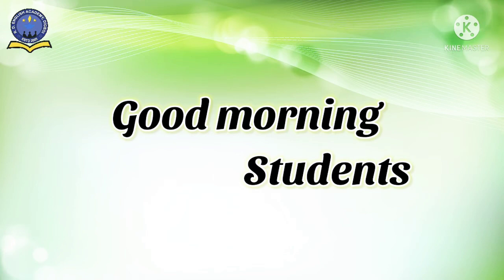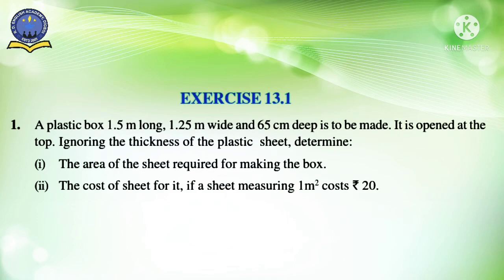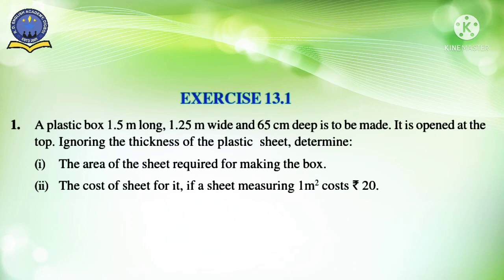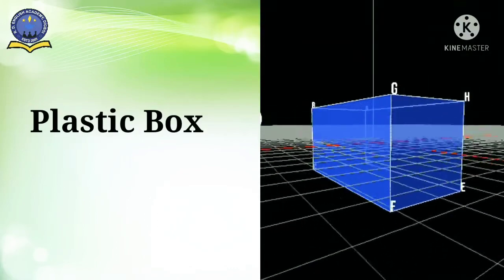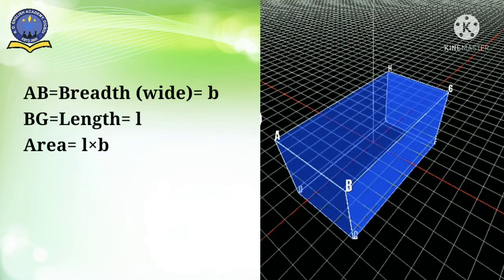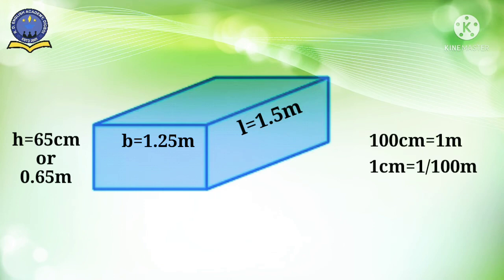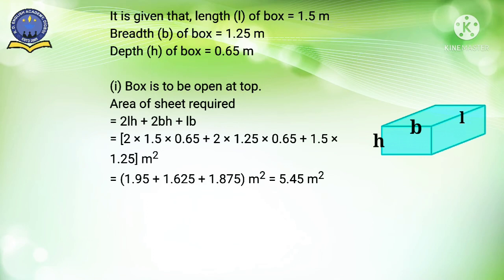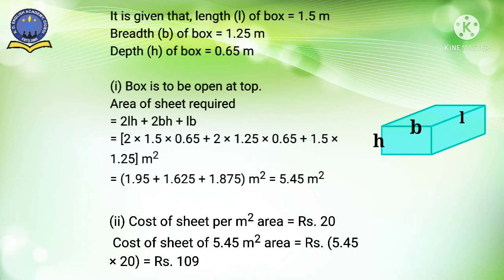Surface Areas and Volumes/Ex:13.1/Class 9